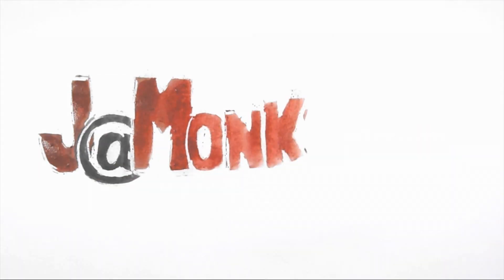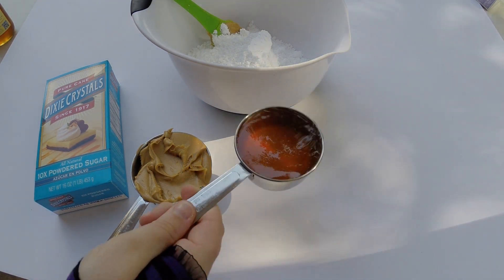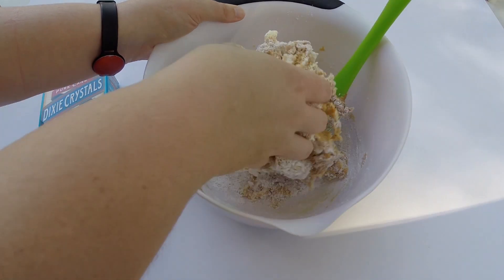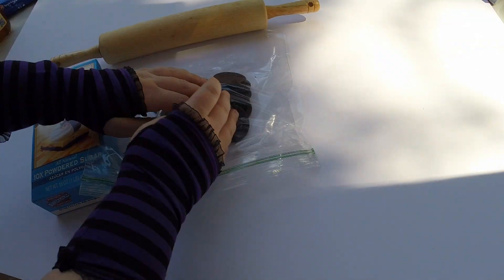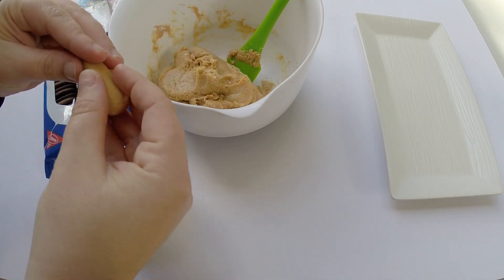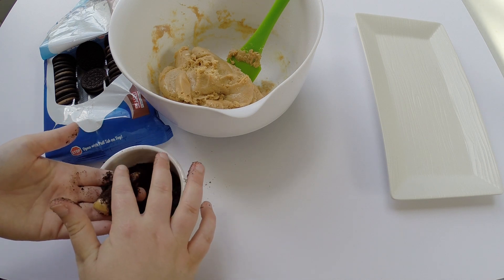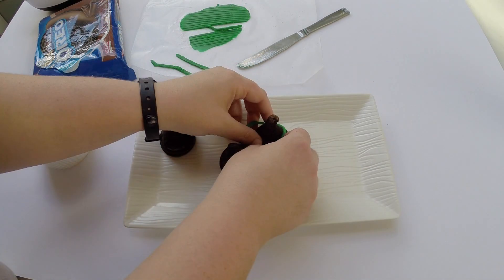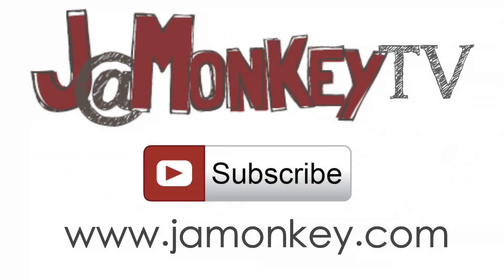Witch Hat Cookies - Halloween Party food - Dixie Crystals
These adorable witch hat cookies are fun to make with kids and tasty to eat at any Halloween party